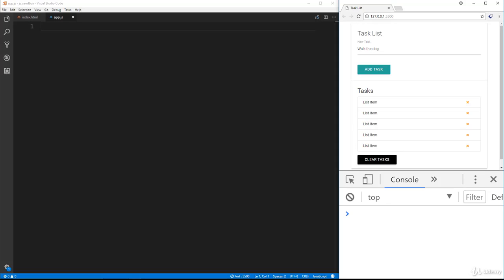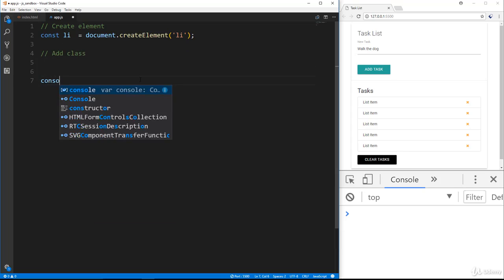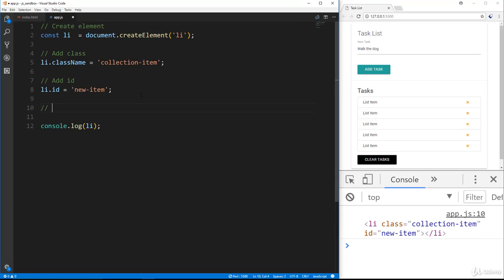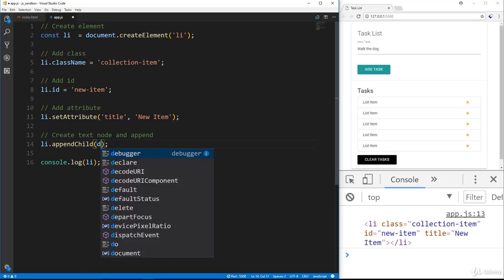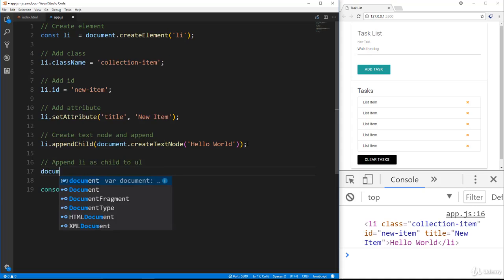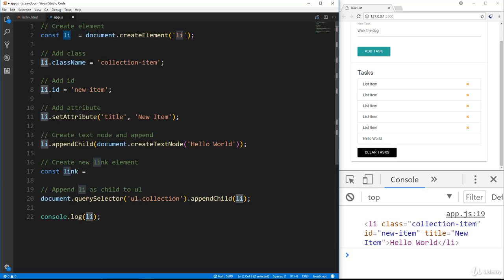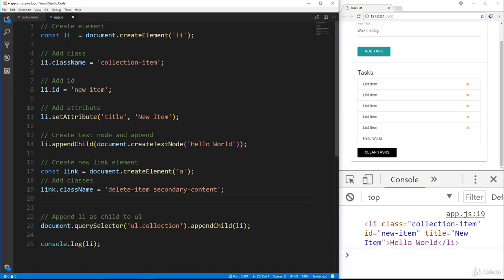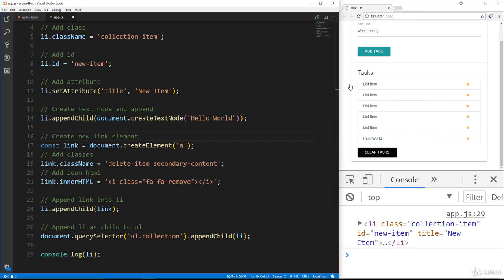26 Creating Elements